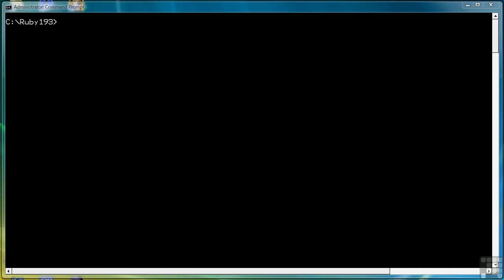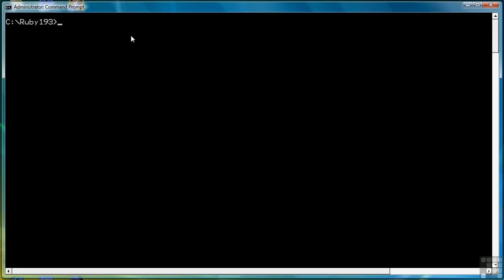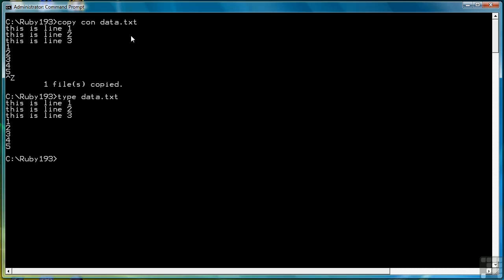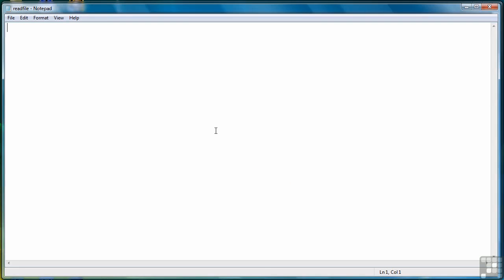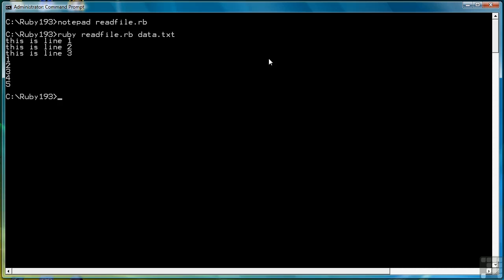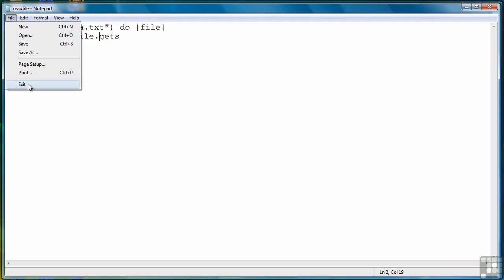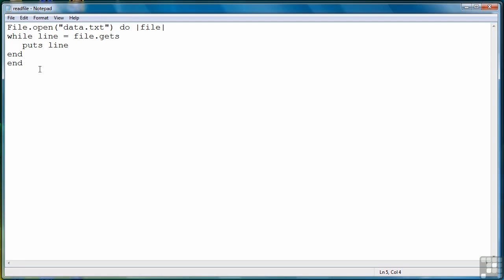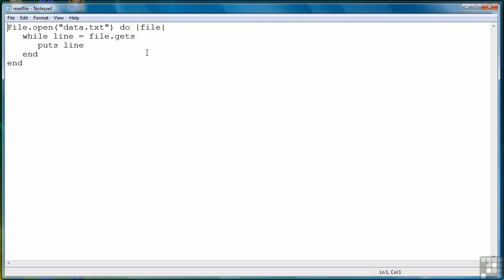Infinite Skills: Ruby Programming 57 - Working With Files Reading Files